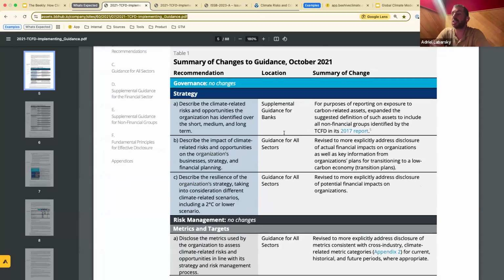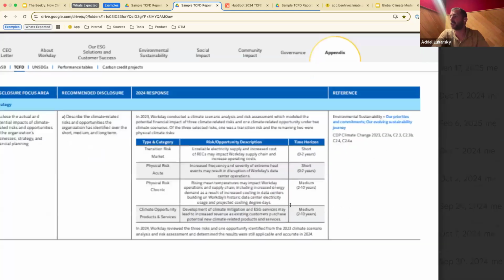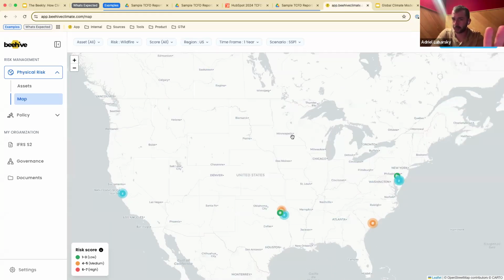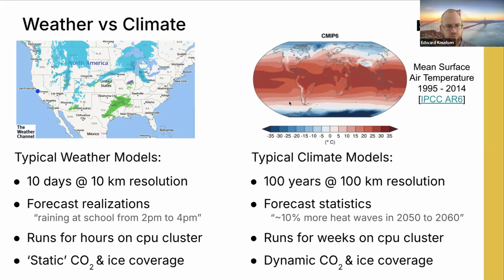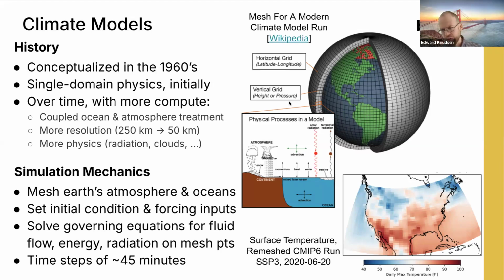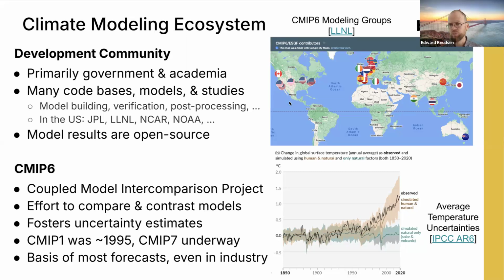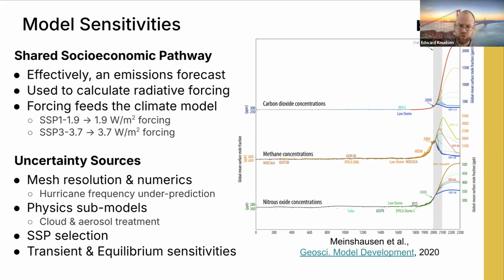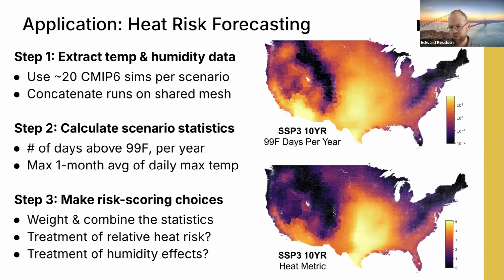The Beekly: How Climate Models Work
The Beekly is Beehive's weekly webinar. Visit beehiveclimate.com to learn more.